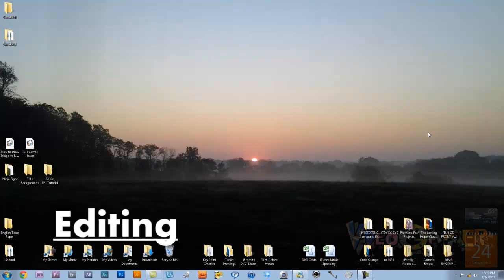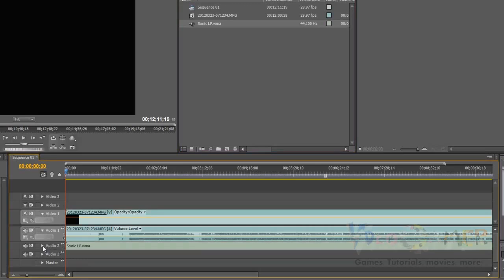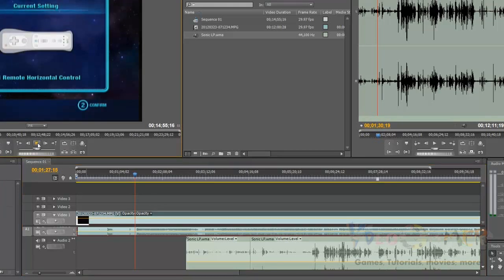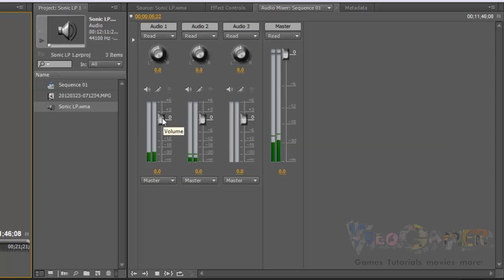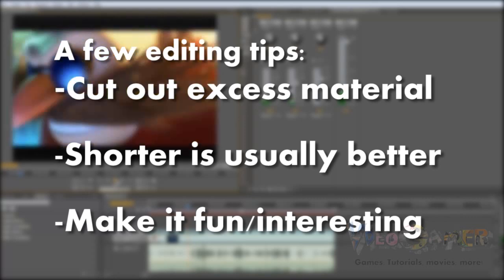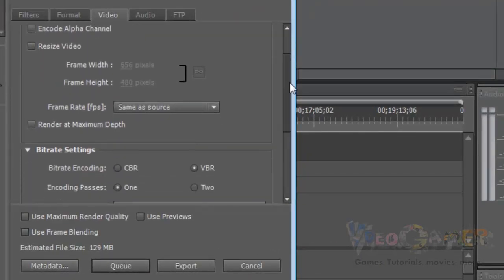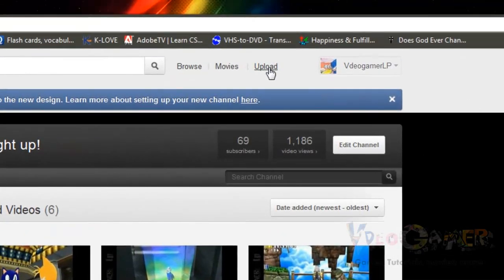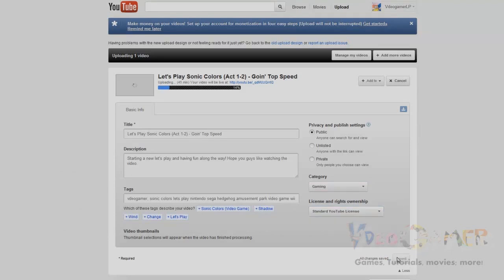How to Edit/Upload a Video Game Walkthrough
After a long series of delays, part 3 is finally done! In this tutorial, I show you how to edit a simple video game walk through to demonstrate some fundamental editing techniques with Adobe Premiere Pro CS5.5. However, these techniques are also available on most video  editing soft wares.

Editing:
The reason I had to sync up the audio commentary to my video game footage is because I did not record them together with one audio source. I used a capture card for my video game footage/audio (as seen in part 1) and I used an external audio recorder for the commentary (part 2).

If it was not clear enough, you're trying to get the two separate audio sources to run at the same time. We do that by lining them up along a point that occurs in both of the audio tracks (say a high pitched beep).

I feel as though everything else about the editing was self-explanatory. If you have any questions, let me know.

Exporting:
This is the part where we take our editing project and turn it into a finished video file for uploading to youtube.

Most free editing softwares will not let you add video compression or change settings as they already have them preset for you. And most of these presets will work. The reason I alter my settings is because my videos are so long and have so much information in the original footage that the resulting file size is just too large without it.

So here is a rundown of the settings again, if your software lets you adjust them:
-*.flv file format (flash video)
-720p resolution
-2 encoding passes (also called multi-pass)
-Custom bit rate
--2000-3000 kbps (2000 for a longer video)
-Key frame distance: every 30 frames

This makes for a longer export time, but compensates by giving you a much smaller file size and a shorter uploading time.